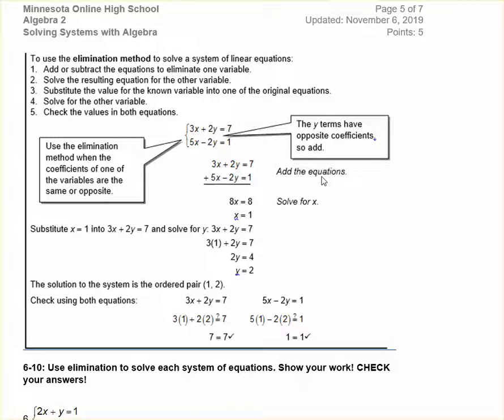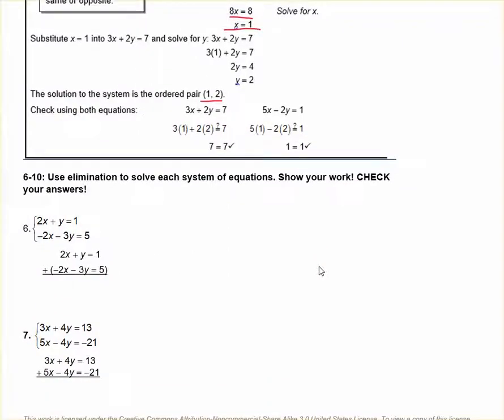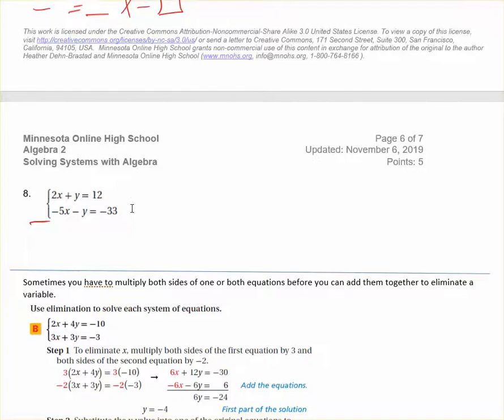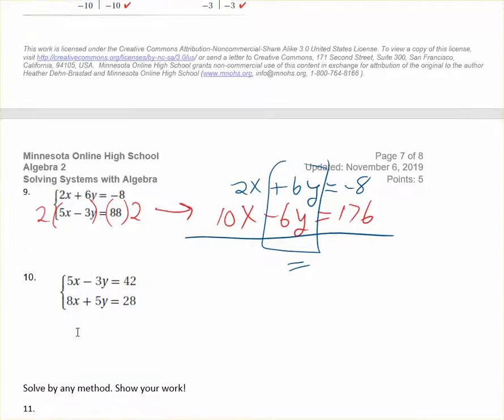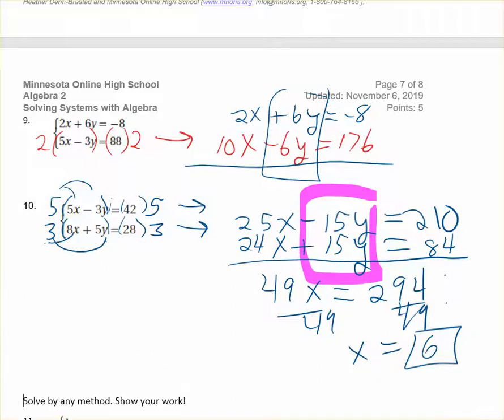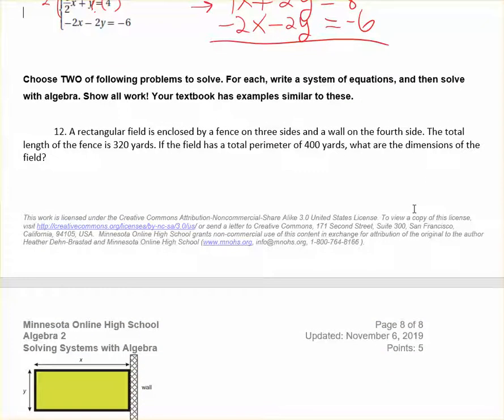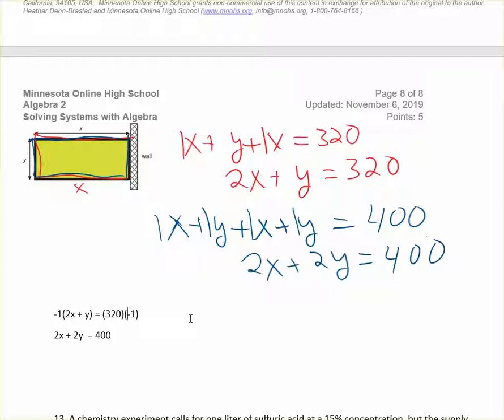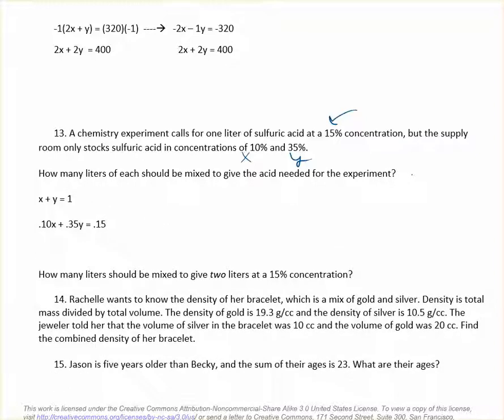Solving Systems with Elimination